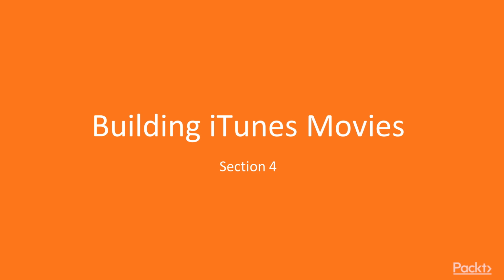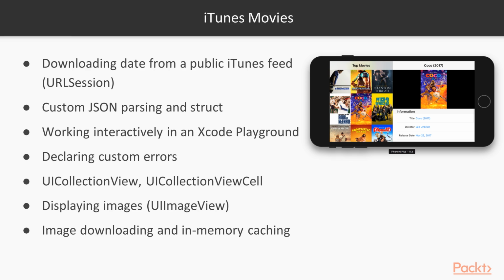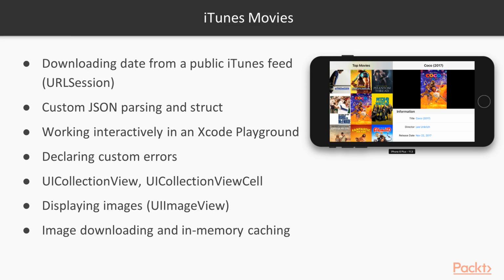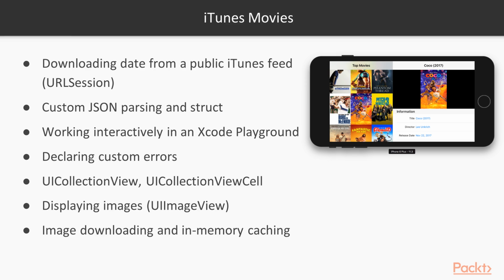Real-World iOS projects: Getting Started|packtpub.com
This video tutorial has been taken from Real-World iOS projects. You can learn more and buy the full video course